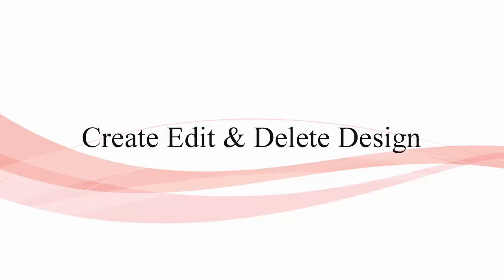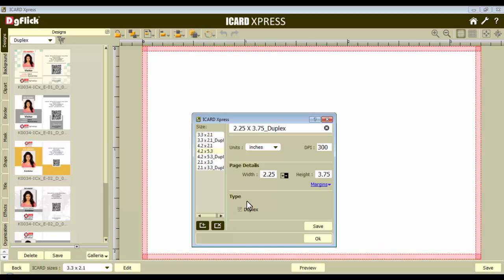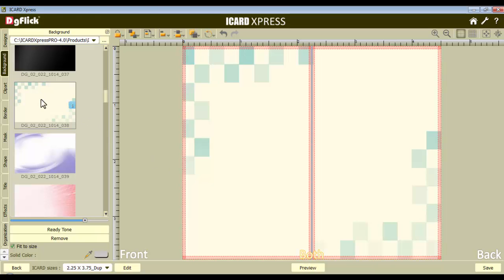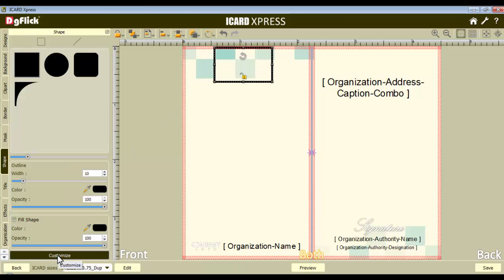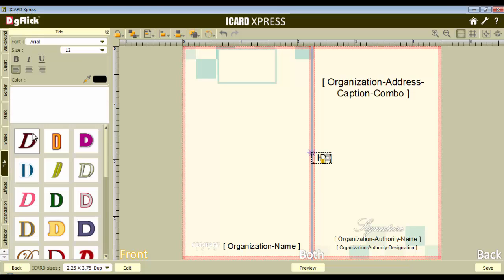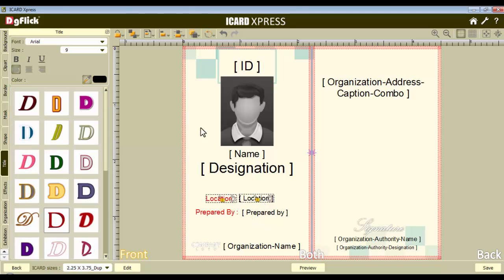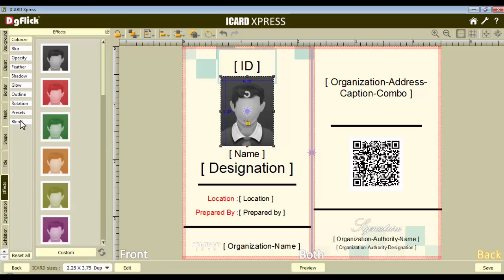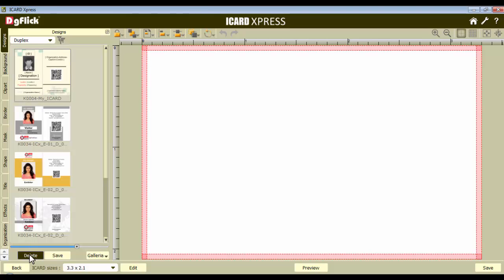ICx 08 Create Edit & Delete Design